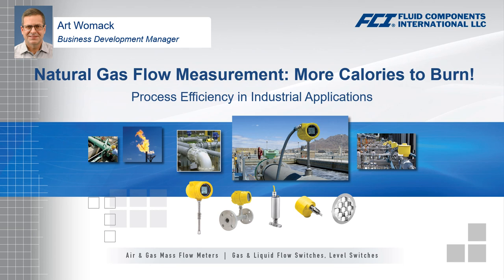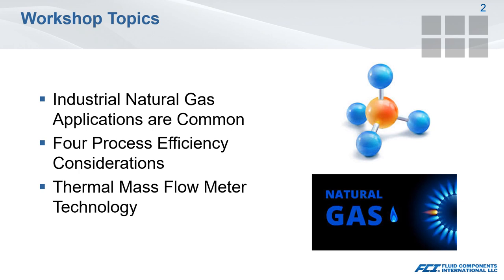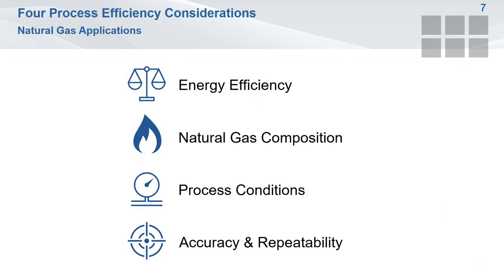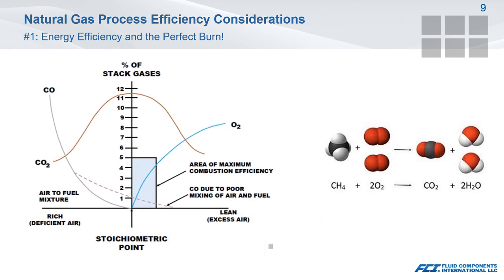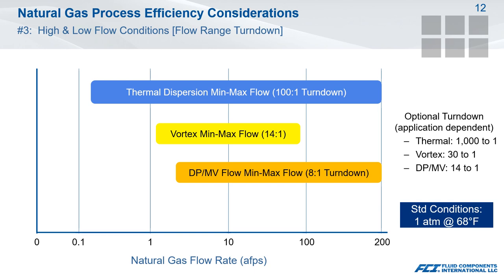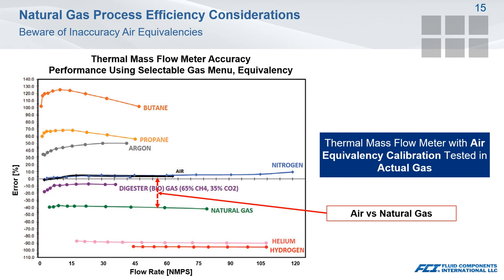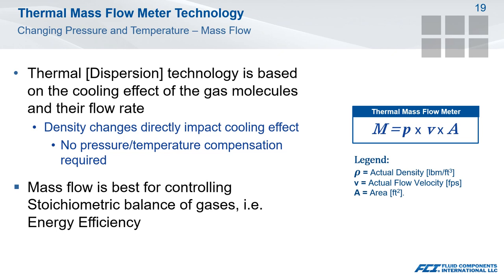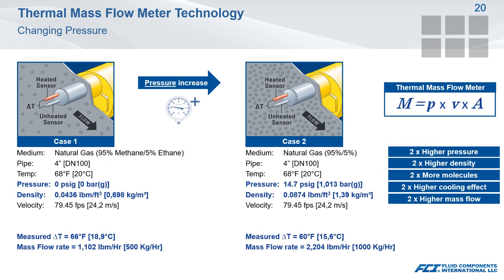Natural Gas Flow Measurement: More Calories to Burn!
Natural gas consumption in industrial processes continues to grow and there are ever greater demands with regards to energy efficiency and the reduction of emissions. As such, it is important to know the calorific value of the natural gas feed to your process (burners, boilers, ovens, furnaces, dryers, etc.). This workshop will provide engineers and operators with an understanding of thermal flow technology and the benefits that allow for greater process efficiency when used as part of your combustion control and burner management systems.

Key Takeaways:

• Review general usage of natural gas in industrial applications
• Learn how to address process efficiency challenges
• Explore the impact of inaccurate flow measurement
• Discover the benefits of using thermal mass flow meter technology in non-custody transfer applications